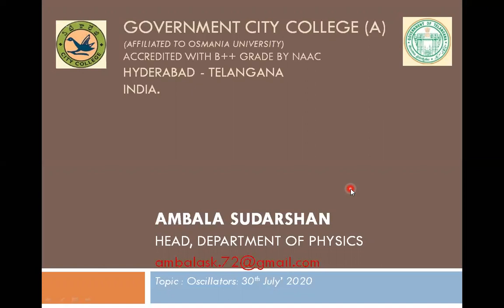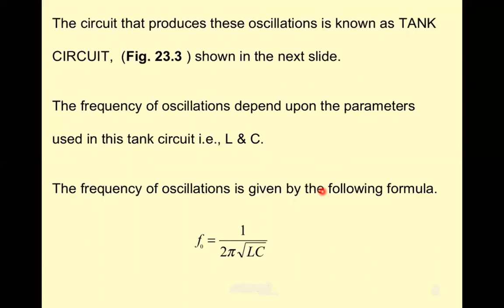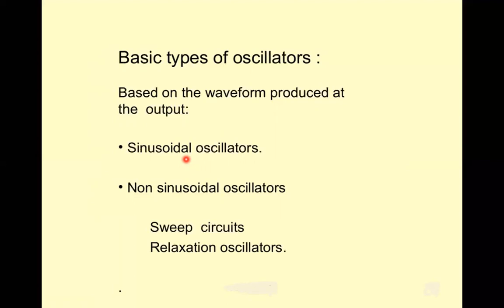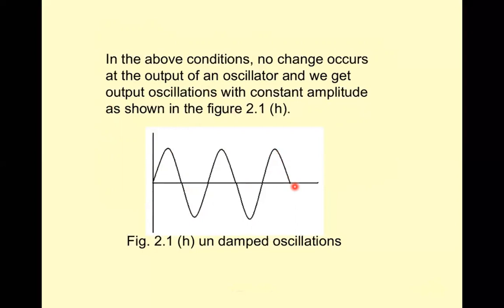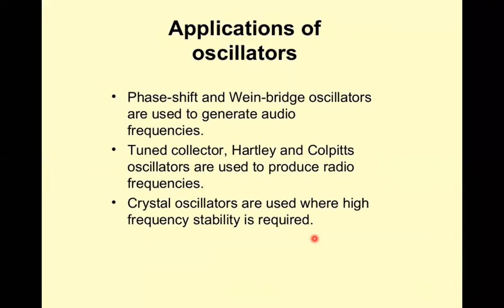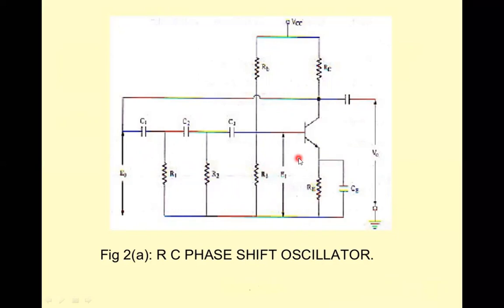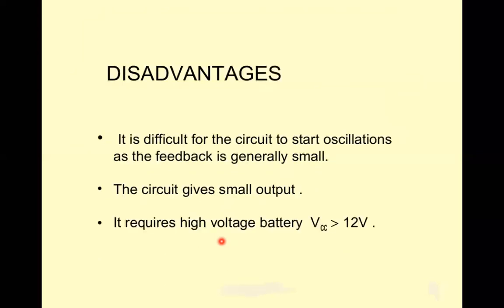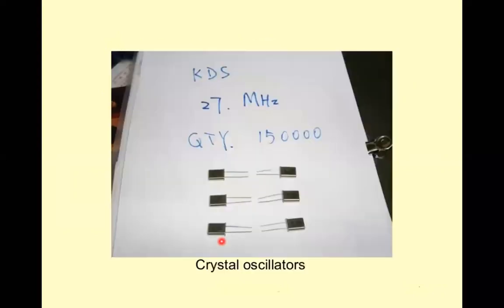Oscillators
Class 5 Oscillators